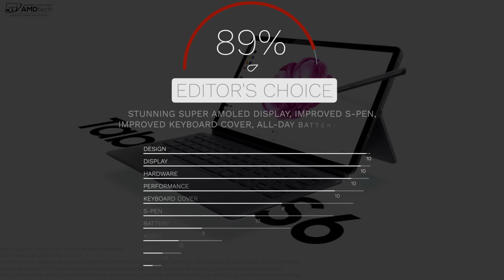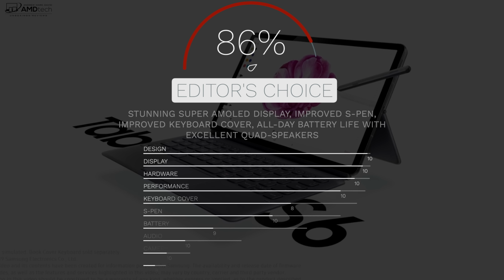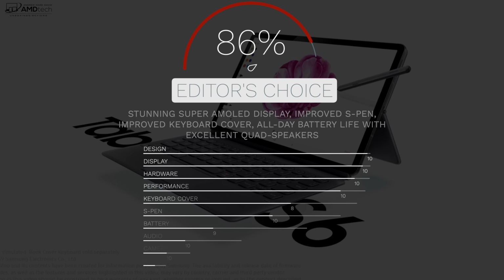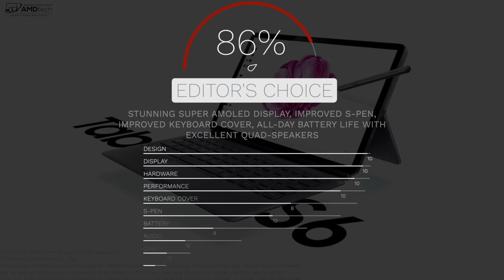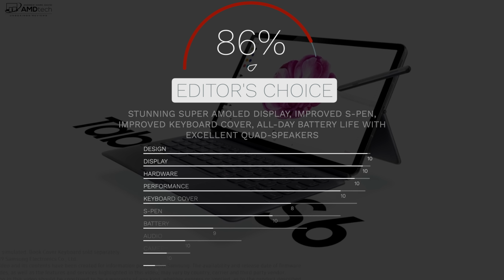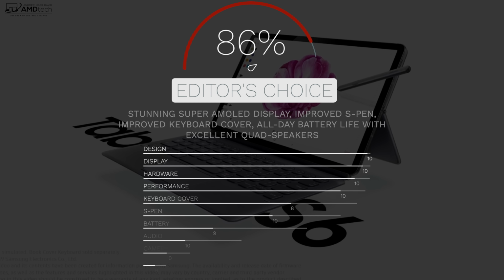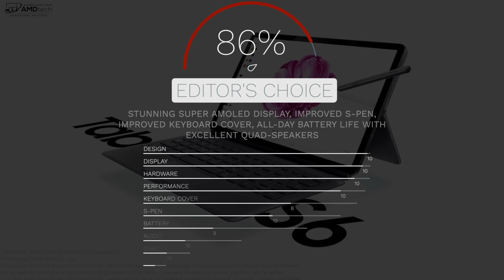Samsung Galaxy Tab S6: The 60-Day Review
This is the 60-Day Review of the Samsung Galaxy Tab S6 by Andrew Marc David (AMDtech)

Specs:

LAUNCH Announced 2019, July
Status Available. Released 2019, August
Build Front glass, aluminum body
SIM Nano-SIM
  Stylus support (Bluetooth integration; magnetic)
DISPLAY Type Super AMOLED capacitive touchscreen, 16M colors
PLATFORM OS Android 9.0 (Pie); One UI
Chipset Qualcomm SDM855 Snapdragon 855 (7 nm)
CPU Octa-core (1x2.84 GHz Kryo 485 & 3x2.42 GHz Kryo 485 & 4x1.78 GHz Kryo 485)
MEMORY Card slot microSD, up to 1 TB (dedicated slot)
Internal 128GB 6GB RAM, 256GB 8GB RAM
MAIN CAMERA Dual 13 MP, f/2.0, 26mm (wide), 1/3.4", 1.0µm, AF
5 MP, f/2.2, 12mm (ultrawide), 1.12µm
Features HDR, panorama
Video 2160p@30fps
SELFIE CAMERA Single 8 MP, f/2.0, 26mm, 1/4.0", 1.12µm
Video 1080p@30fps
SOUND Loudspeaker Yes, with stereo speakers (4 speakers)
3.5mm jack No
  Speakers tuned by AKG
Dolby Atmos sound
COMMS WLAN Wi-Fi 802.11 a/b/g/n/ac, dual-band, Wi-Fi Direct, hotspot
GPS Yes, with A-GPS, GLONASS, BDS, GALILEO
Radio No
USB 3.1, Type-C 1.0 reversible connector; magnetic connector
FEATURES Sensors Fingerprint (under display, optical), accelerometer, gyro, proximity, compass
  Samsung DeX
BATTERY   Non-removable Li-Po 7040 mAh battery
Charging Fast battery charging 15W
MISC Colors Mountain Gray, Cloud Blue, Rose Blush
Models SM-T860, SM-T865
SAR 0.70 W/kg (body)
SAR EU 1.22 W/kg (body)